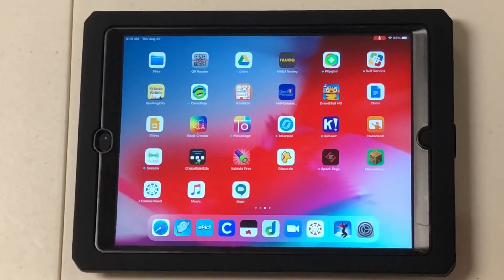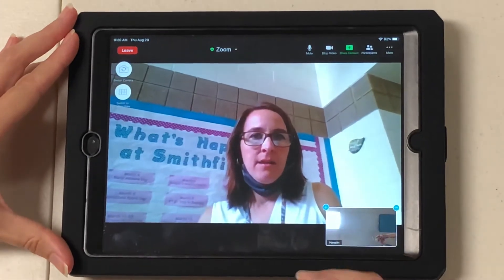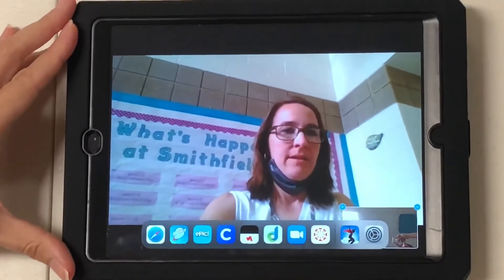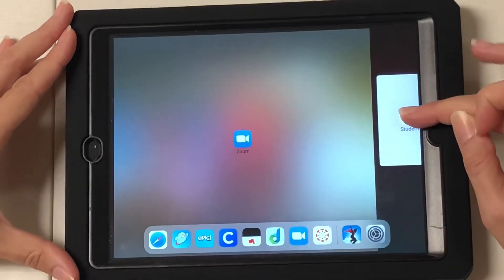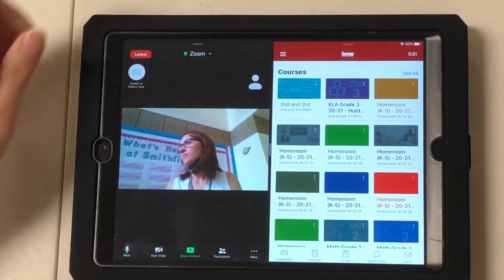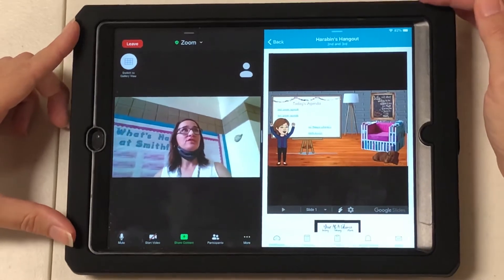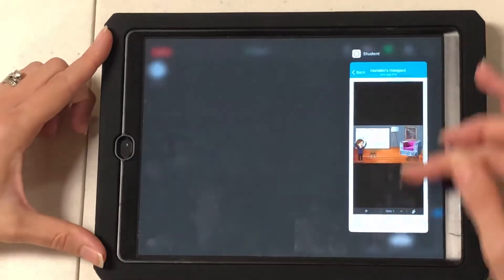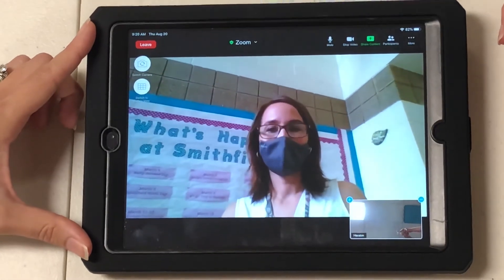How to View Canvas in a Zoom Meeting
This video will show you how to split your screen on an iPad to view your Zoom call and Canvas courses at the same time.